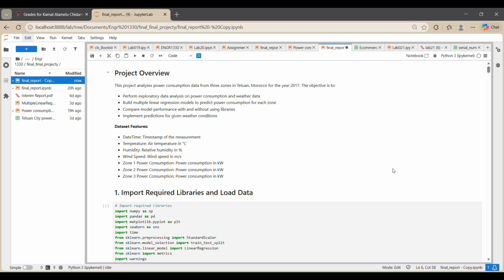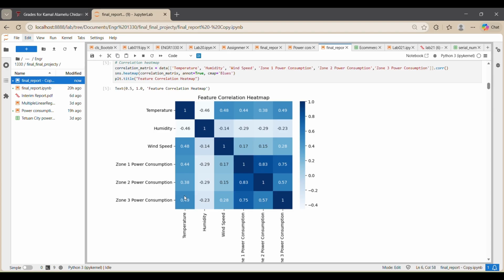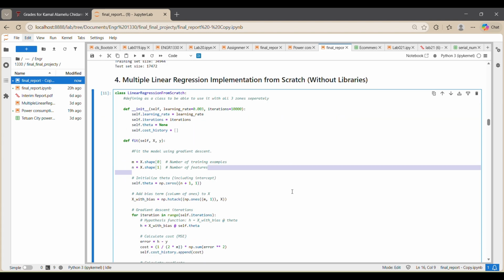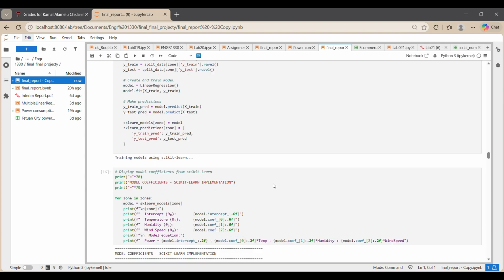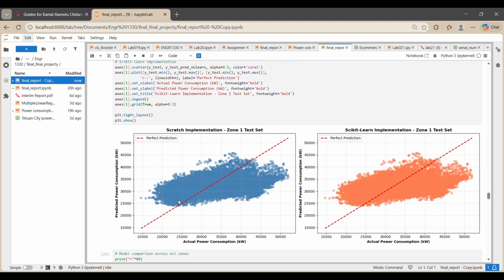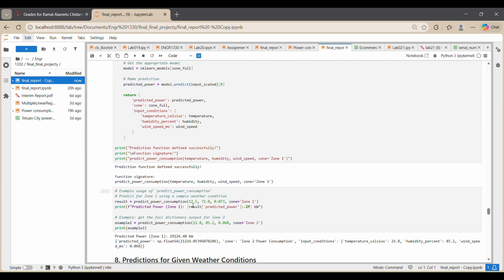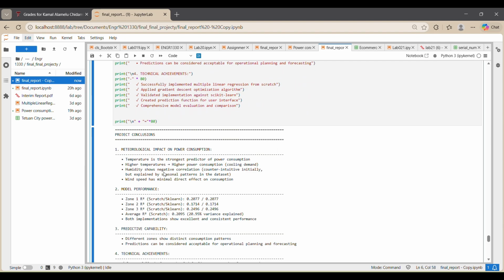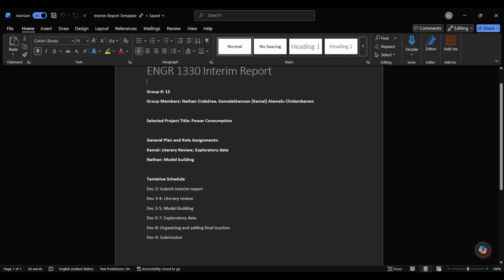Computational Thinking Final Project: 3